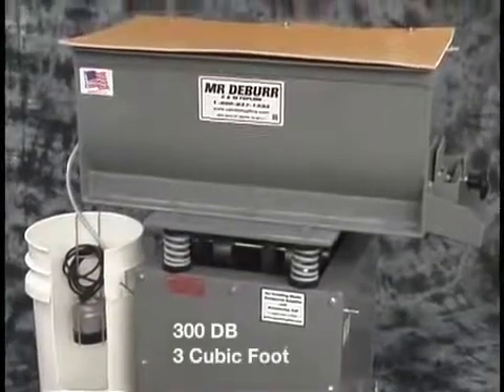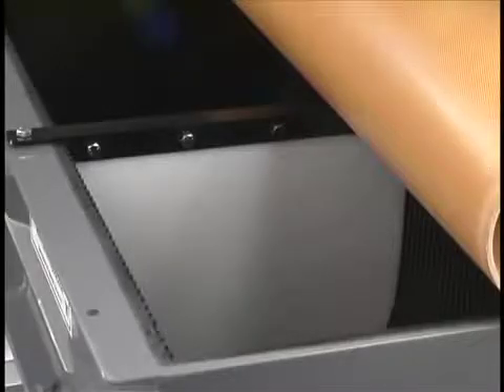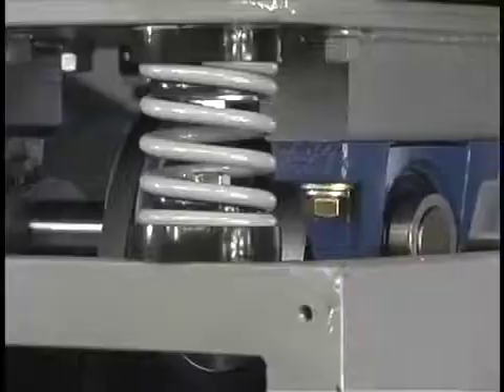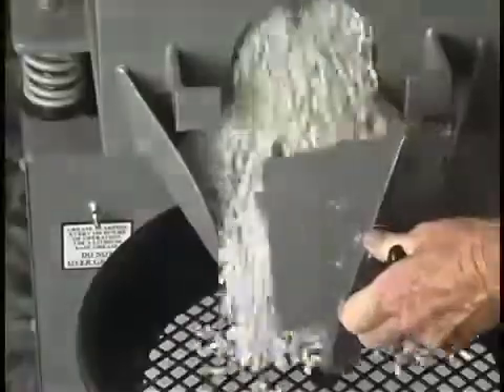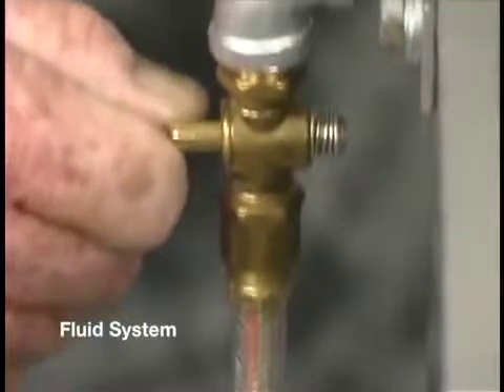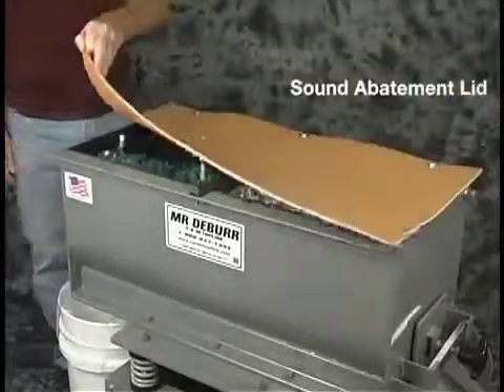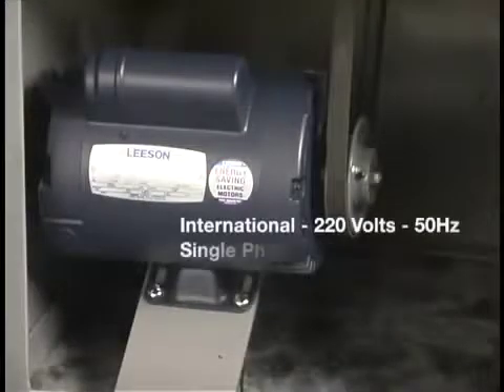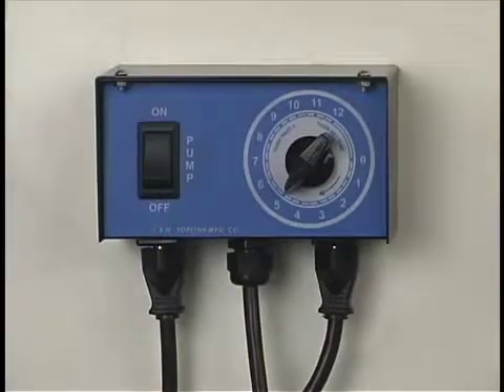Mr Deburr 300DB vibratory finishing machine (operation and features)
This video shows the Mr DeBurr 300 DB 3 cu. ft. operation and machine features. The Mr Deburr is sold and serviced by Worldwide Mahcine Tool in Columbus Ohio

All machines have a 5″ round discharge door that is held in place with a quick release clamp for easy  parts separation or media changes.
Constructed of heavy gage steel for long life. Tanks lined with high quality Uniroyal polyurethane that is oven cured.